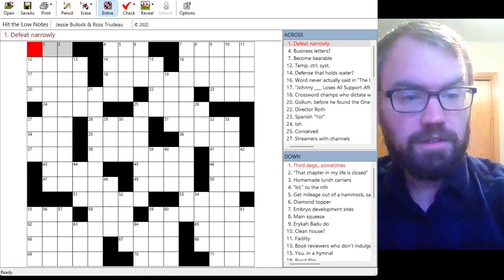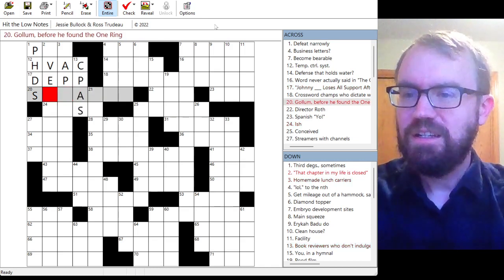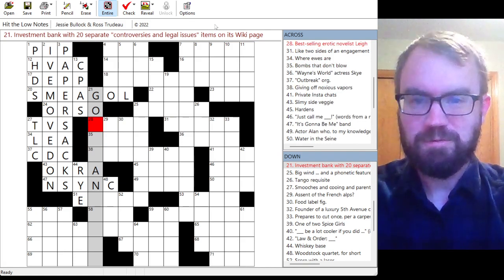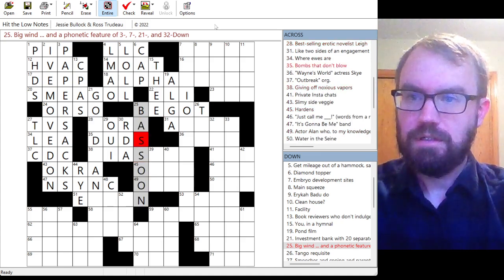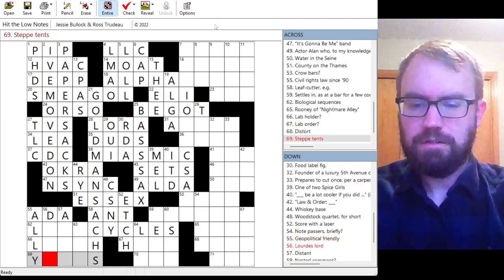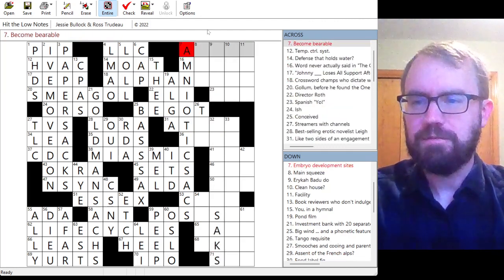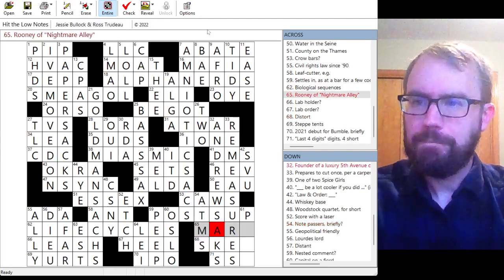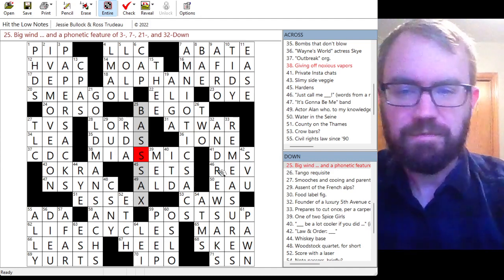Brian Solves Great Crosswords - Rossword Puzzles, May 22, 2022, "Hit the Low Notes"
This is a puzzle by Ross Trudeau over at his blog Rossword Puzzles co-constructed with Jessie Bullock (now Jessie Trudeau, they got married!). Check out more indie crossword recommendations over at Will Nediger's blog